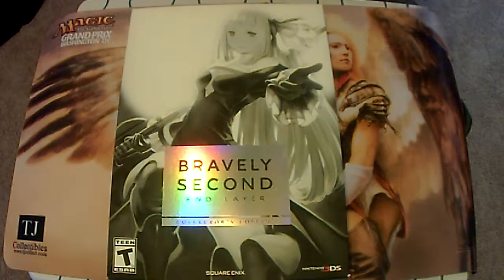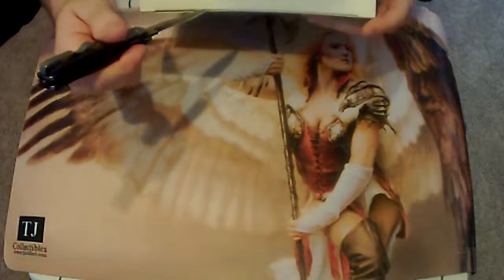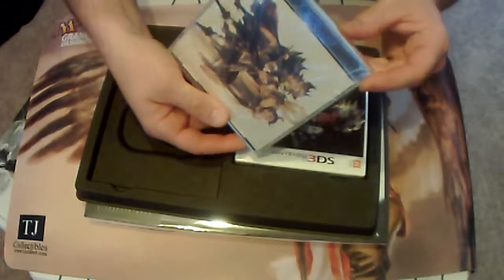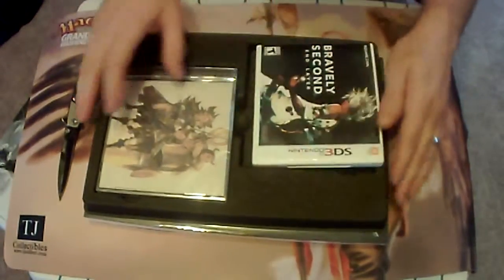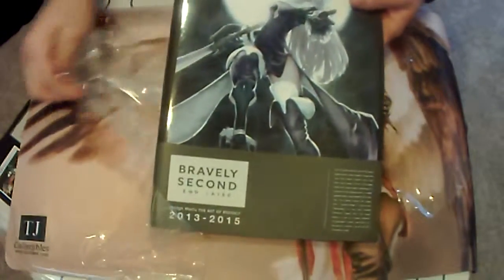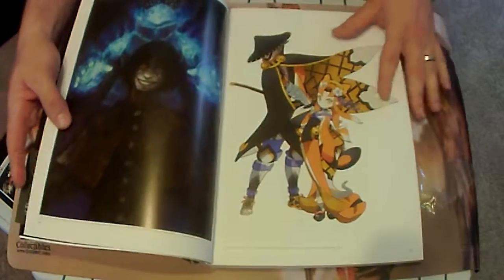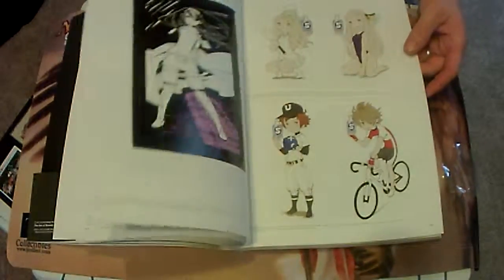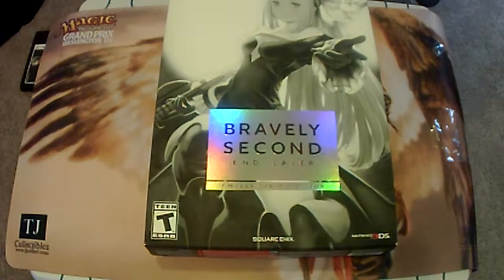Bravely Second Collector's Edition Unboxing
Tune in while i unbox a beautiful collector's edition of Bravely Second